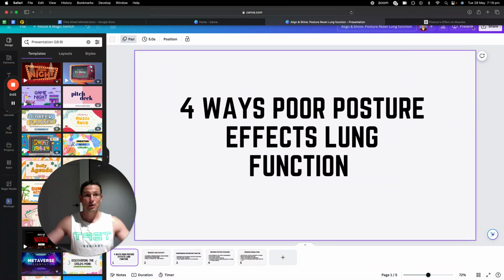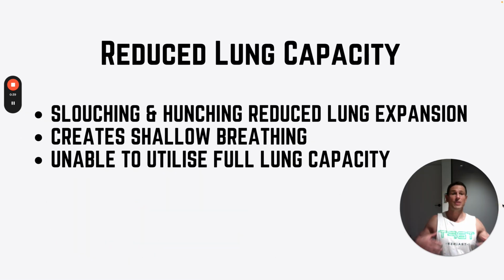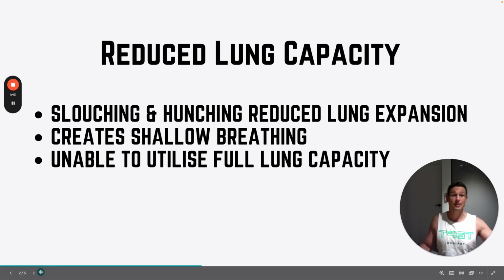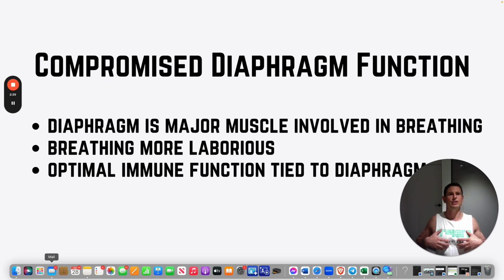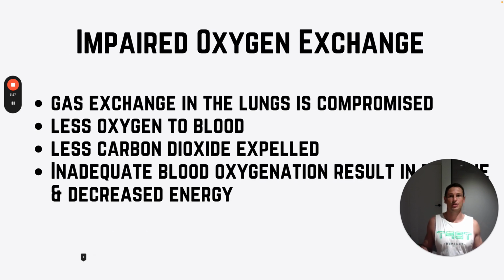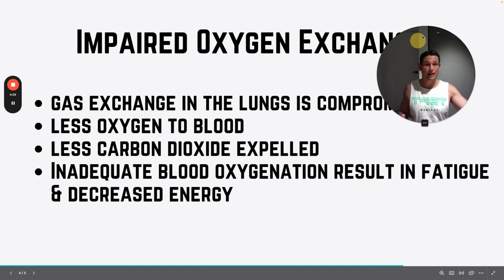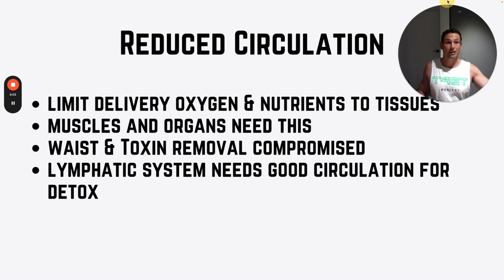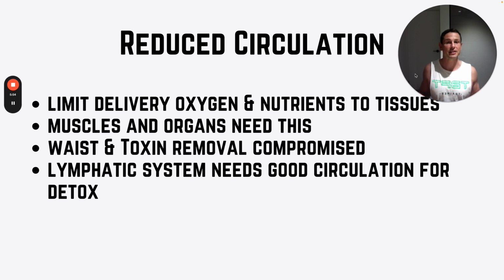4 WAYS POOR POSTURE EFFECTS LUNG FUNCTION